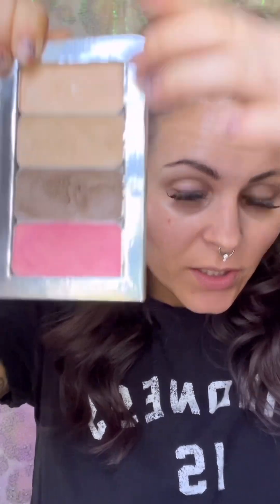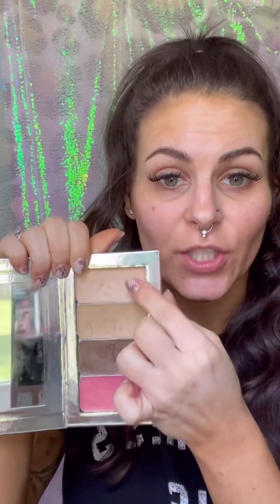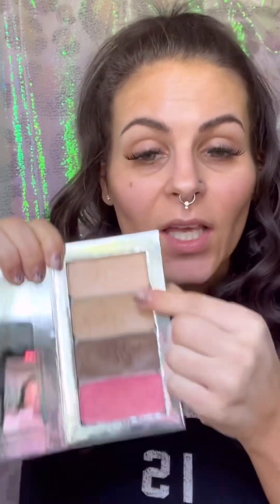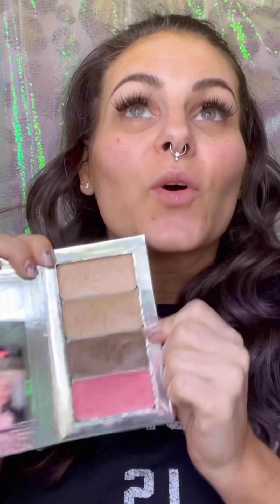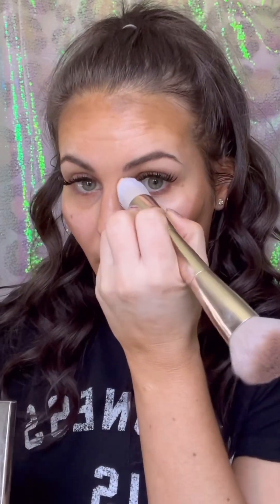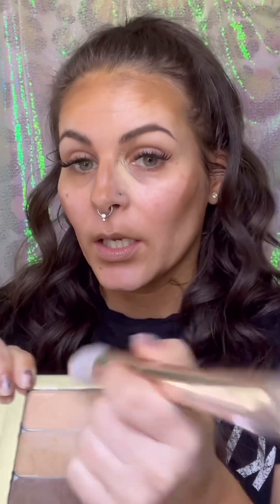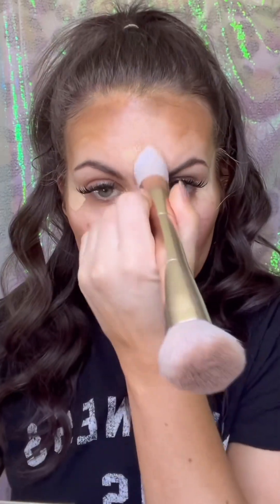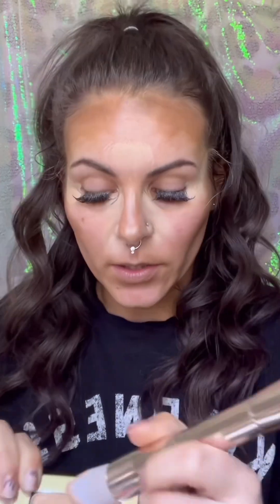How to Highlight and Contour (HAC) one compact makeup!!!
This is the easiest makeup to use! And I want to teach you about it all! It’s super simple! It’s super fast! And it’s super amazing!! For ALL skin types!! Check my bio link to shop and get color matched!!!